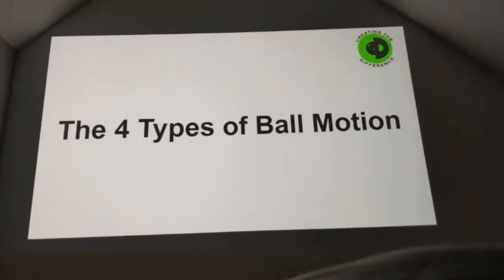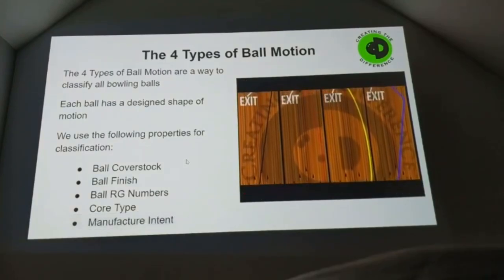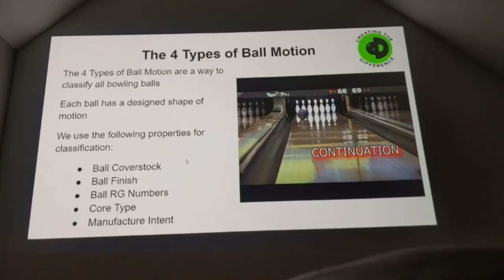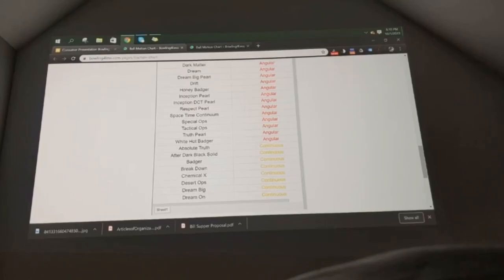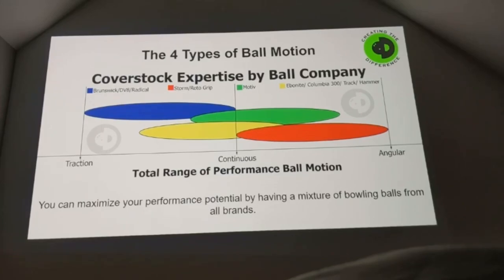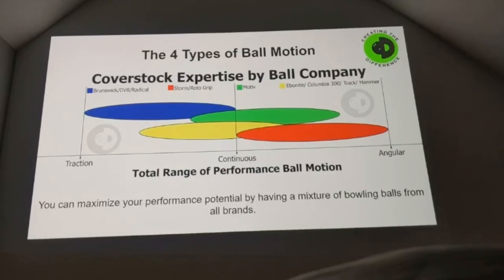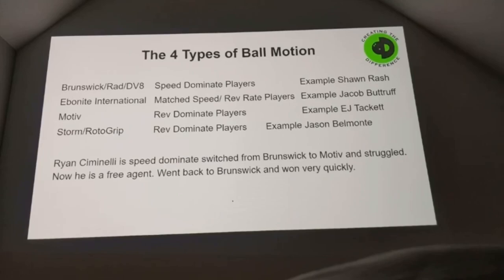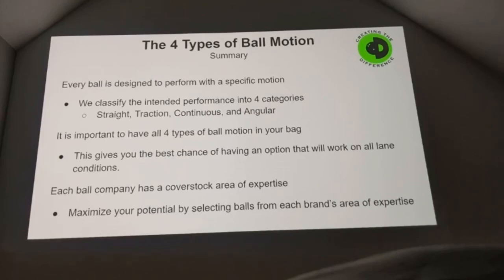BEFORE You Buy a New Bowling Ball WATCH THIS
This was part of a full presentation on Bowling Ball Surface shown to the Staff of Creating the Difference.